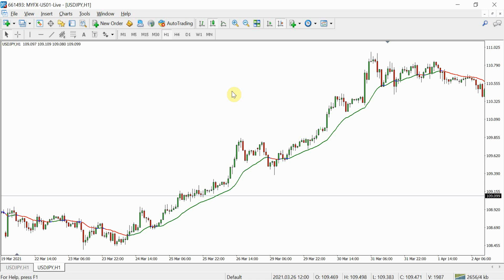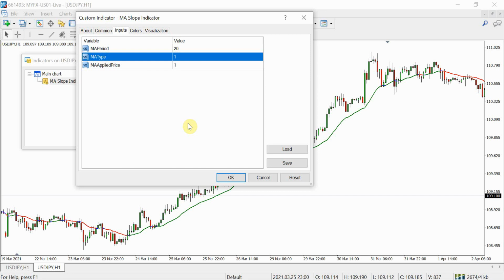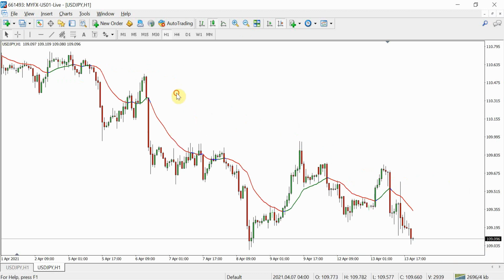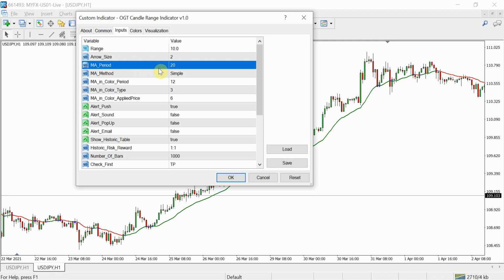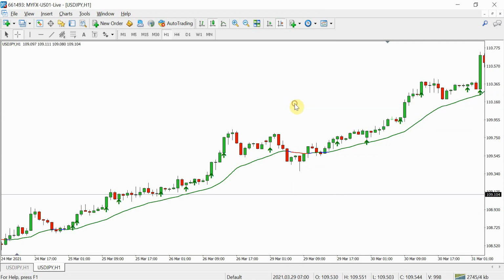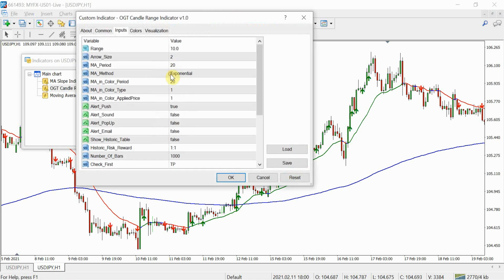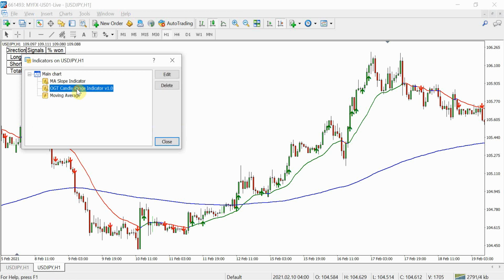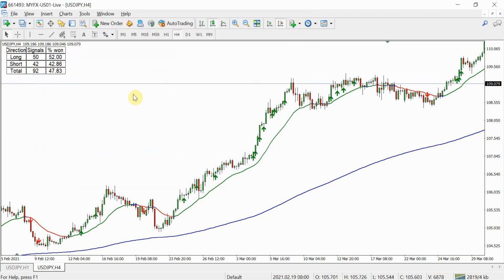OGT Candle Range Indicator v1.0 | Momentum Trading Forex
This candle range indicator MT4 is a momentum trading forex strategy based around momentum trading indicators.

This momentum trading strategies provides candle range signals in trends. The way this momentum trend trading indicator works is that it uses a moving average slope indicator and only shows bullish momentum candle / bearish momentum candle when the forex moving average is sloping up (green) or down (red). When the moving average is ranging or flat (blue) no signals will show.

This momentum trading forex is extremely powerful during trends as potential entry signal. This forex momentum trading indicator also has a built in back test capabilities to show which forex currency pairs are better suited to this type of forex momentum trading strategy.

This momentum trading indicator and video is a simple momentum trading for beginners or anyone interested in learning about price action forex. This is one of the best best momentum indicator for intraday trading.

For momentum candlestick patterns / momentum candle indicator also checkout my OGT Price Action Indicator. You can download this free using the same link above.